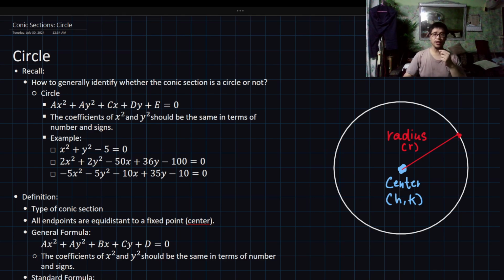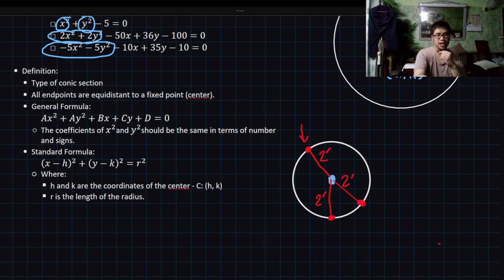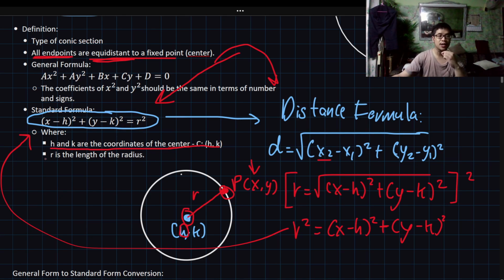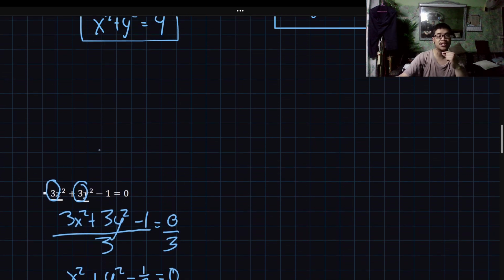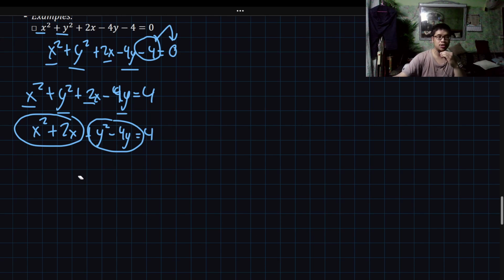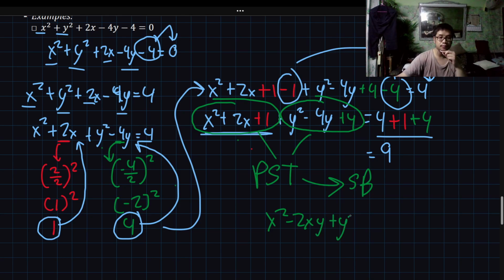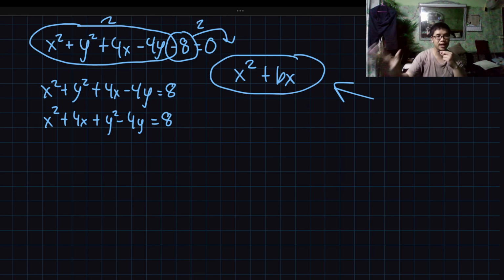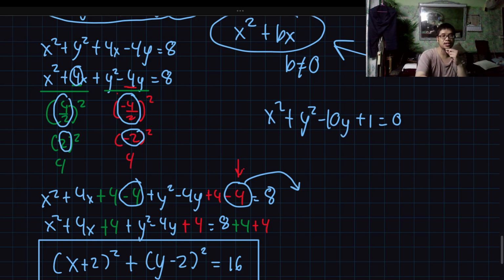Precalculus - Conic Sections: Circle 1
This is the first discussion about circles. Here you will learn its concepts and the conversion from a given general form to its standard form.